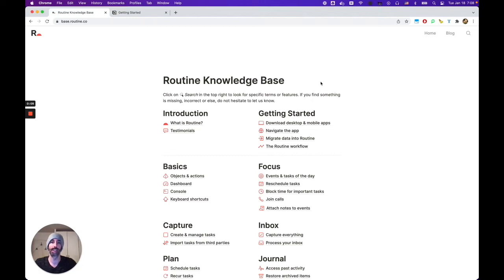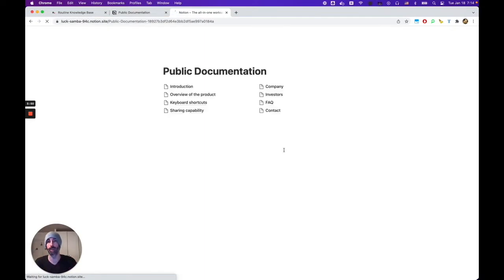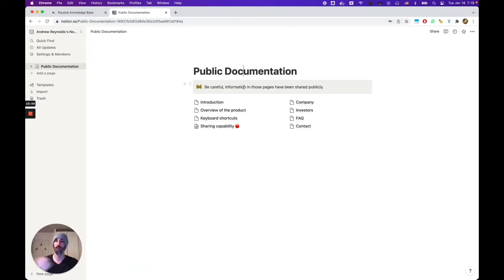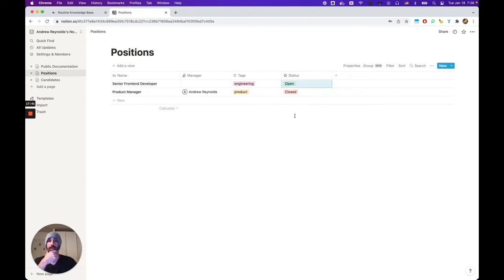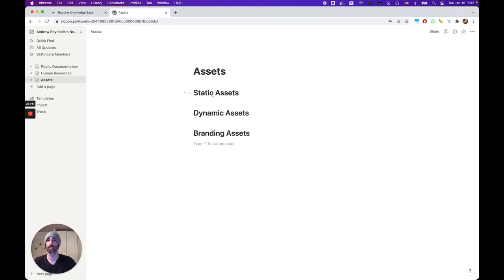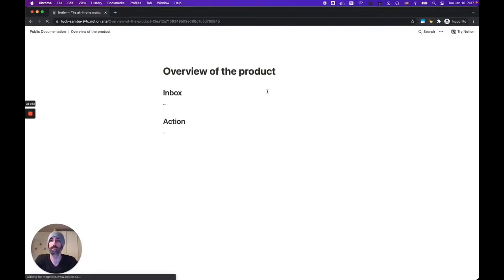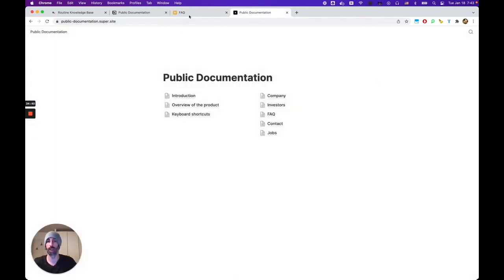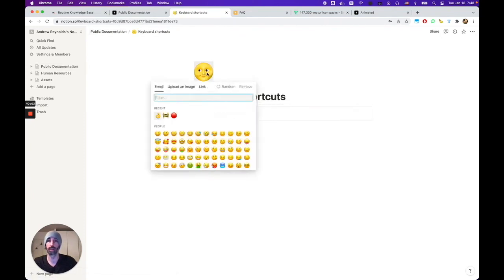Building Knowledge Base Using Notion & Super.so | How we built it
In this video, we create knowledge base template on Notion and deploy it on Super.so. You can use this tutorial to build a public knowledge base for your startup or just for a personal site.